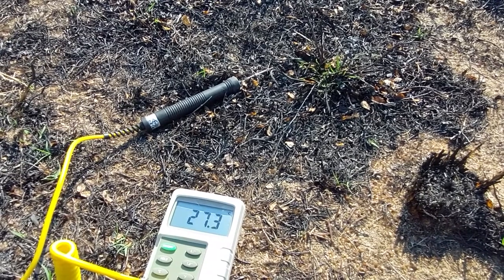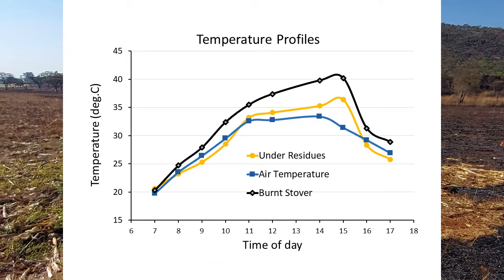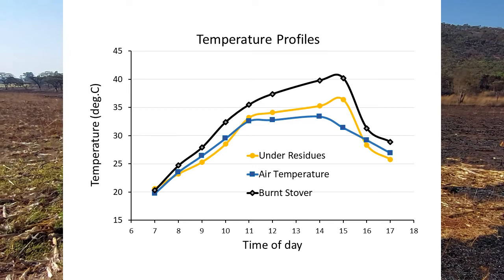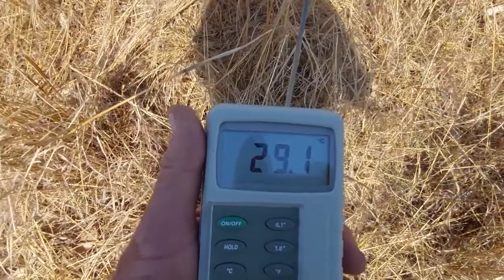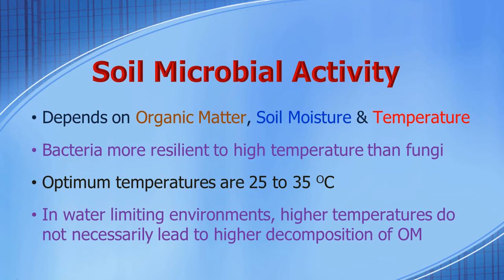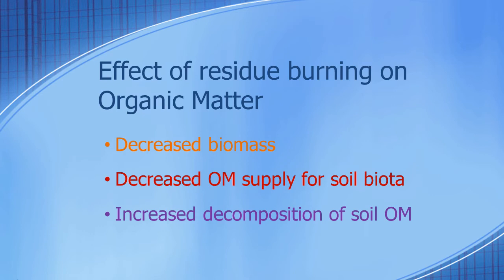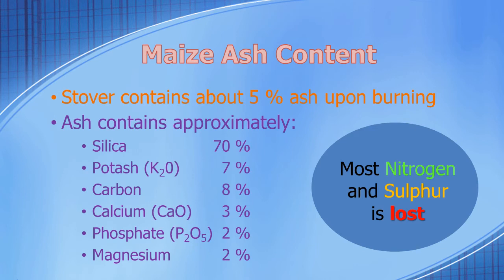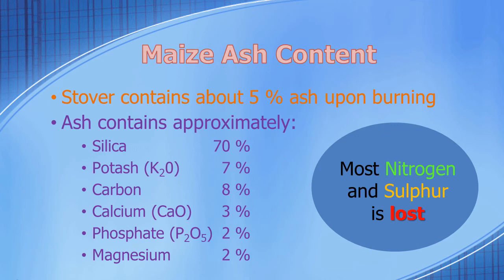Effect of burning on soil temperatures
Soil surface temperature is greatly affected by conditions, whether the residues remain intact or whether they are burnt or removed. Here is a short video showing these effects.